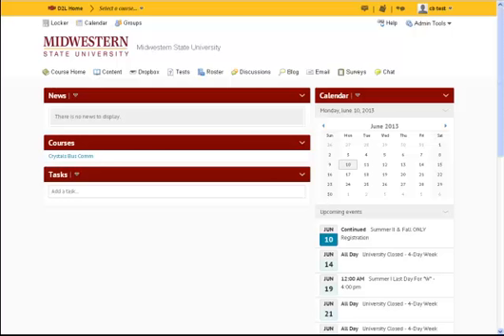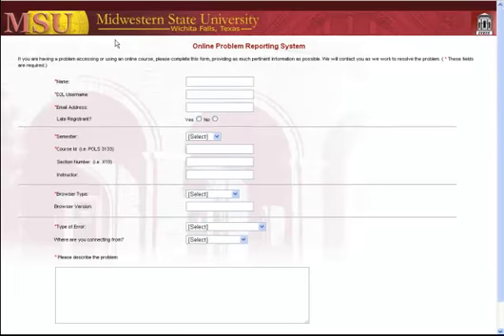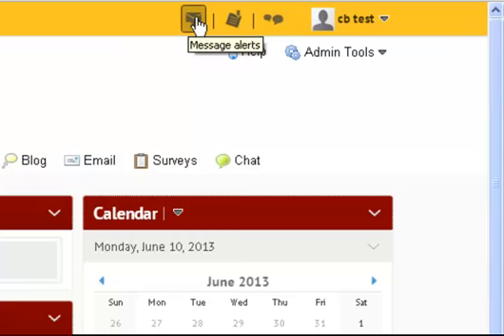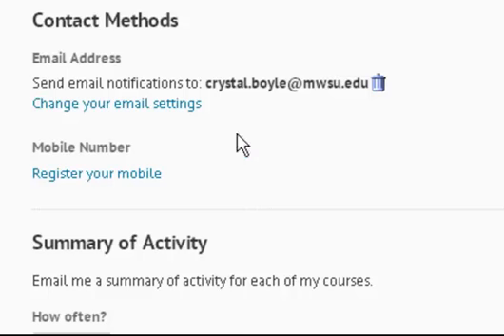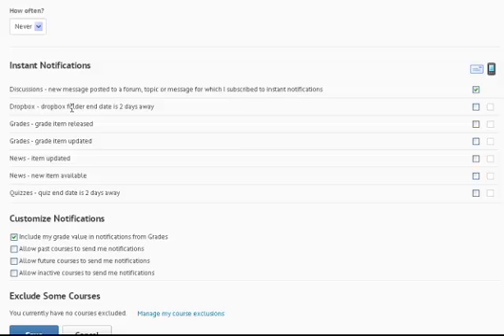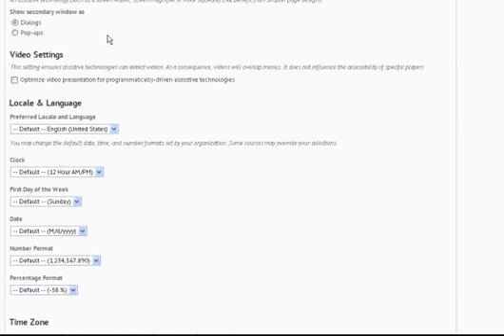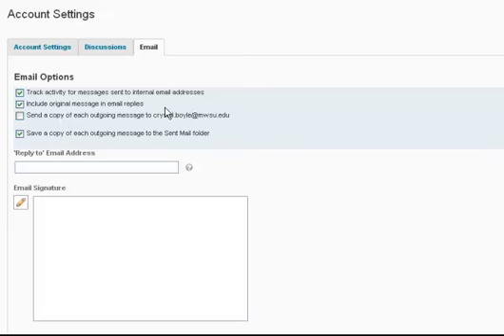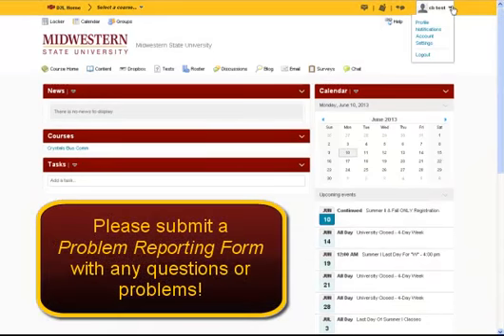Student Orientation to Desire2Learn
This will introduce the elements of the D2L Home page & shows how to set it up.